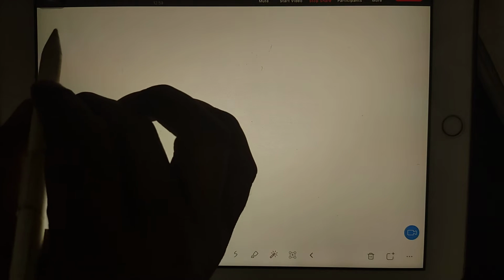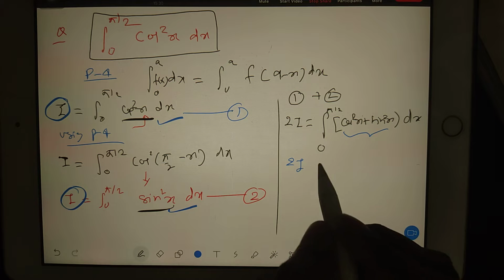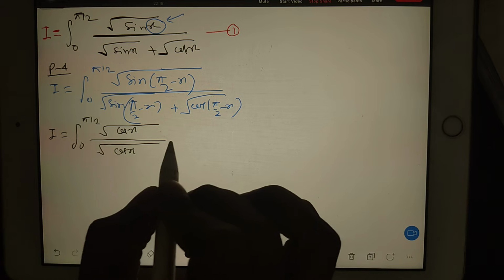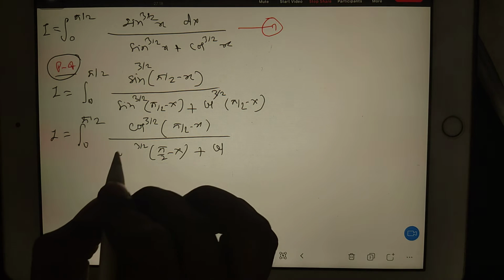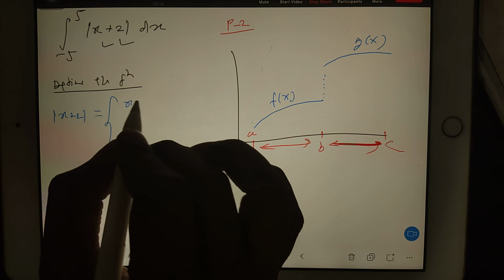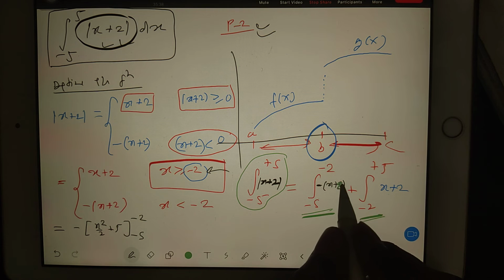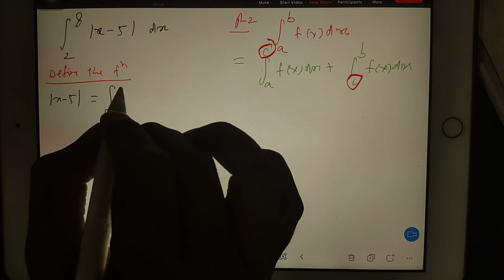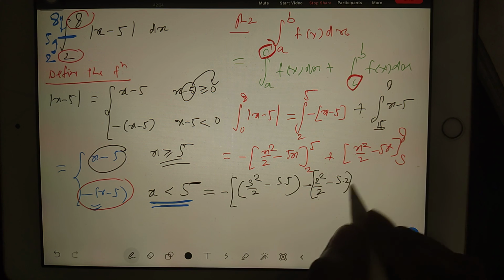selected important basic integration | GATE Aerospace Engineering Engineering math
6 times GATE AE qualified.
8+ years of teaching GATE AE , ME , XE subjects
15+  years of teaching IIT JEE & NEET subjects
4+  years of teaching Aviation pilots in abroad countries.

1 - aircraft propulsion
2 - aircraft structure
3 - Aerodynamics
4 - flight mechanics
5 - rocket propulsion
6 - space dynamics
7 - engineering mathematics
8 - General aptitude
9 - english
10 - miscellaneous
11 - bridge course foundation for GATE
12-  crash course ( fees 15k ) will also be free for regular batch students , this crash course will run in December month for 40 days.